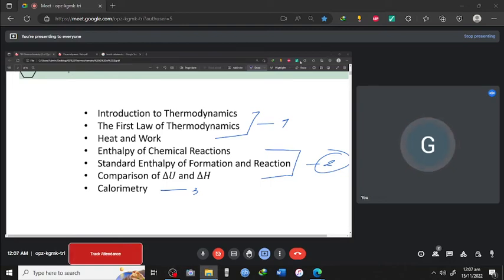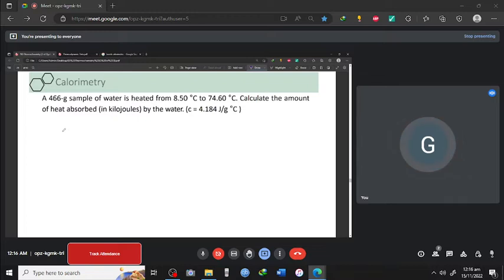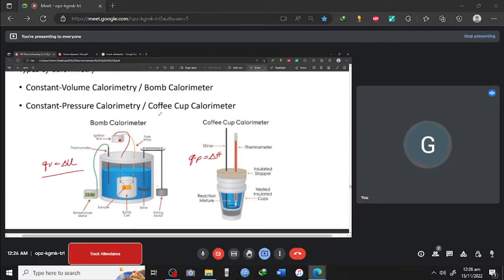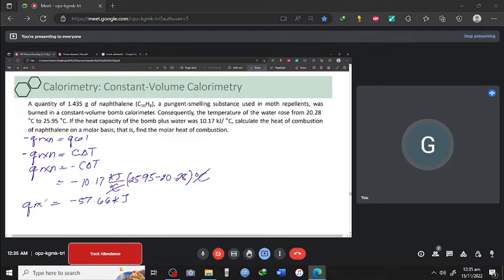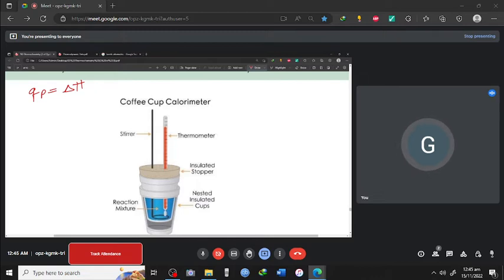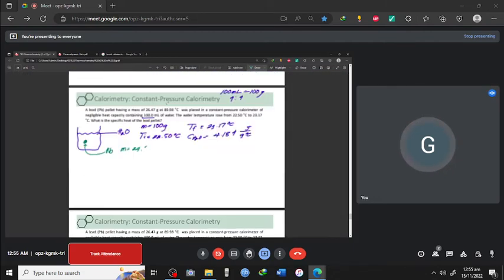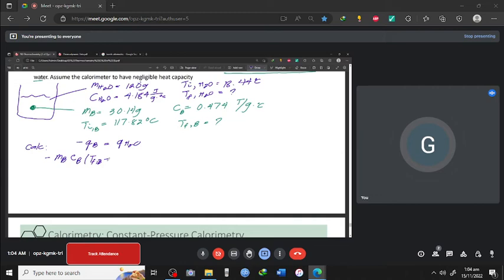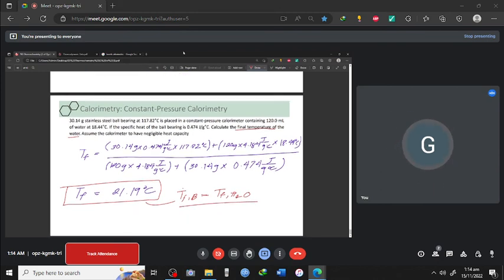02 Thermochemistry (Calorimetry)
Future Engineers! This is the third (final) part of our lecture for Chapter 2.